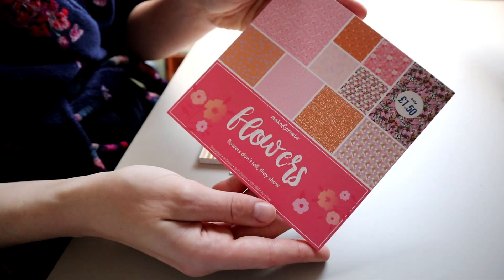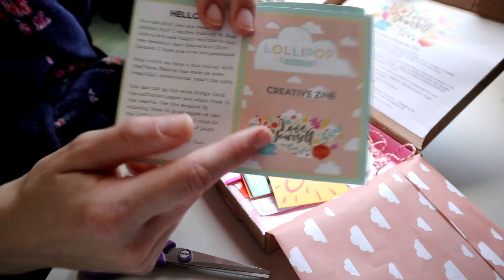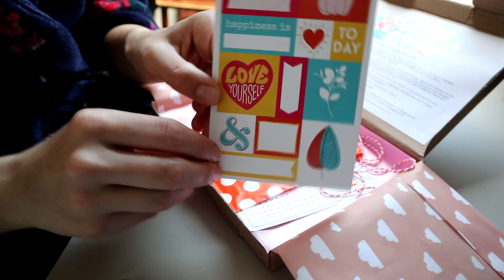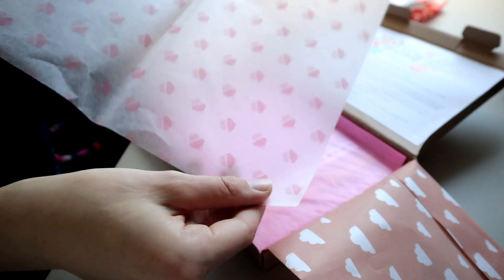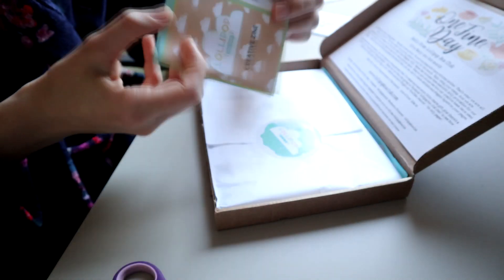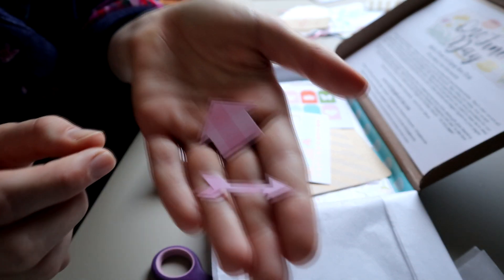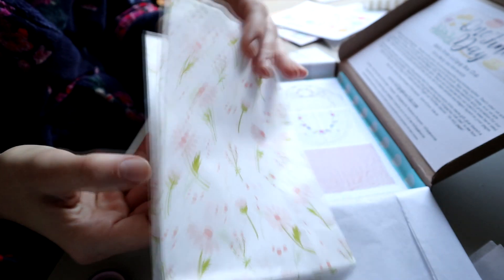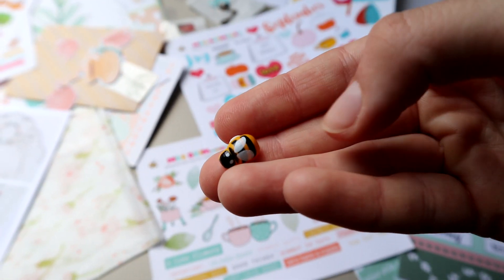Scrapbooking Haul - Hobbycraft, The Works, Lollipop subscription boxes, stickers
Hello viewers, today's video is a scrapbooking haul. Hope you enjoy.